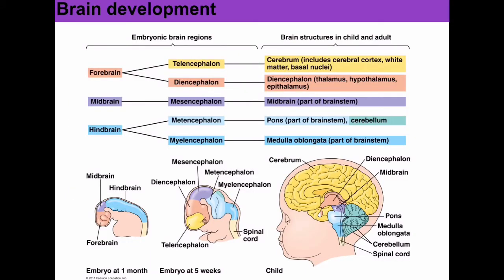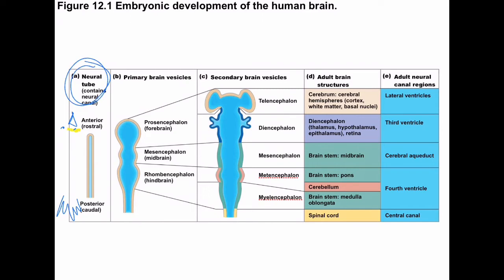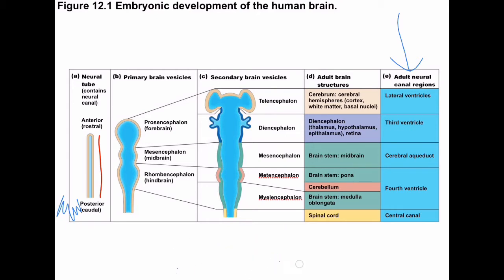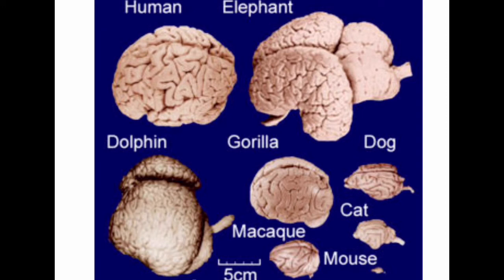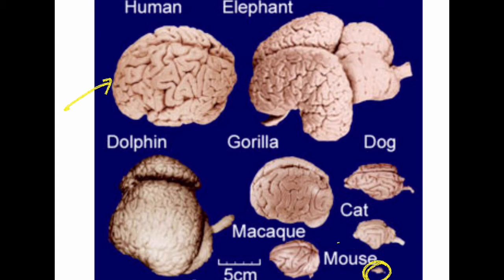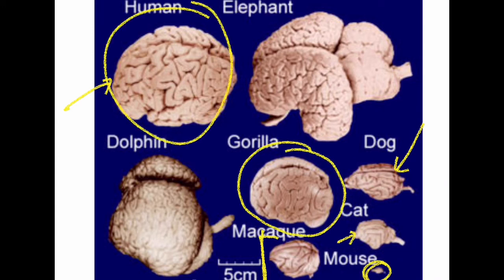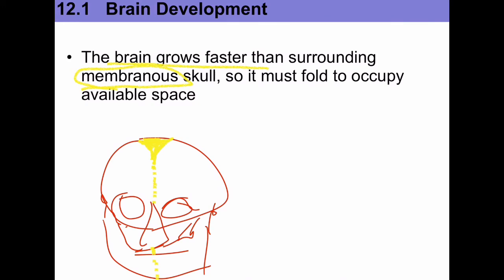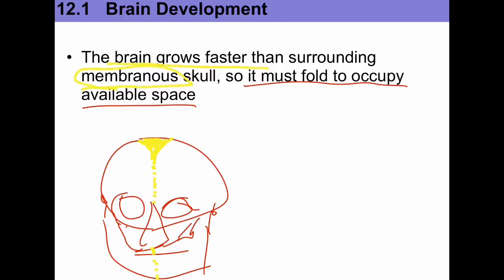API - The Nervous System - The Brain EvoDevo Evolution and development basics